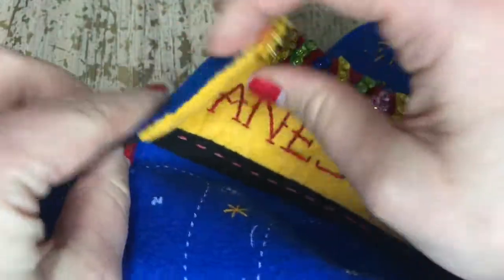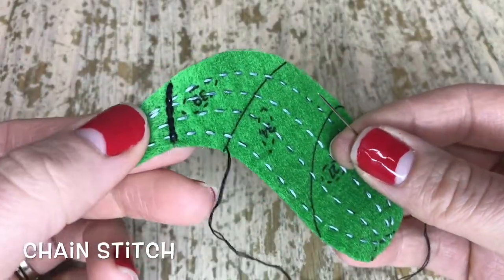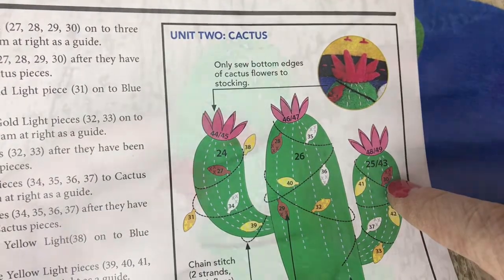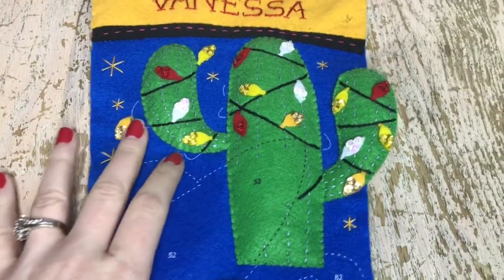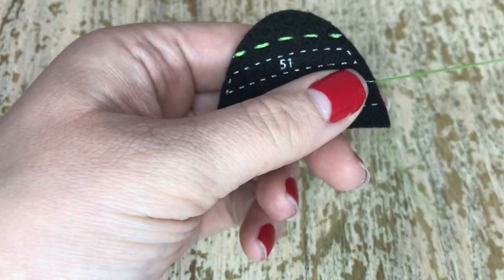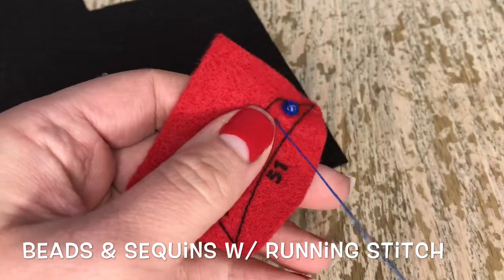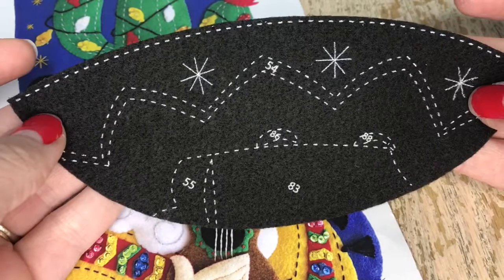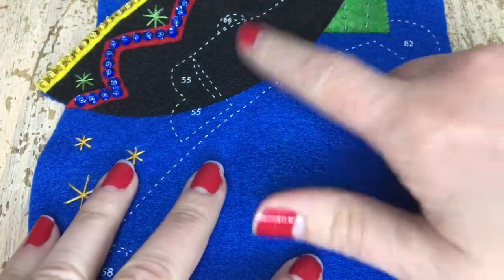Feliz Navidad Stocking Tutorial | Cactus & Sombrero | Part 2/5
In this tutorial, I will show you how to put the cactus together and Santa's sombrero. The Feliz Navidad stocking is so colorful and very festive! Follow along as I show you step by step how to assemble this beautiful stocking!

Feliz Navidad Stocking

Brother PE 800

(This stocking "Feliz Navidad" is being made for a customer by request through my shop. If you want to order a custom stocking, please go to my shop and click the "Request Custom Order." I do not have stocking kits on hand so whether you have a stocking already purchased or would like to purchase one, we can work out the details)

Materials Used
Poly Fiberfill
Fiskars Scissors
Thread Fiskars Scissors
Plastic Floss Bobbins w/ Ring
Tomato Pin Cushion
Straight Pins
Best Pencils EVER
Scotch Tape
2.5 Gal Bag
Thread Box
Pipe Cleaners
Ring Light